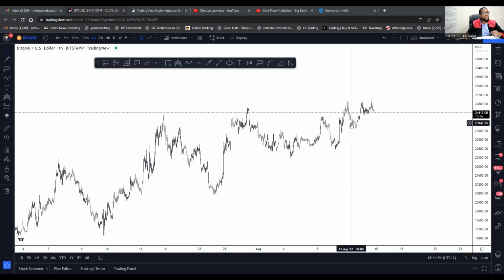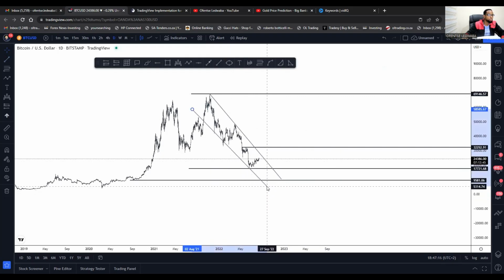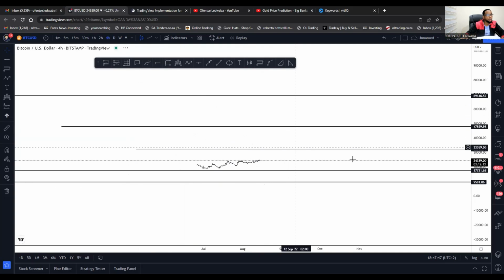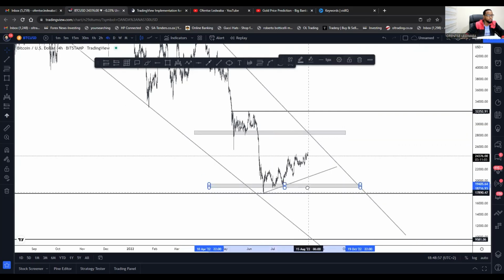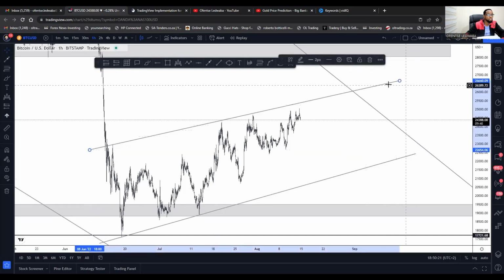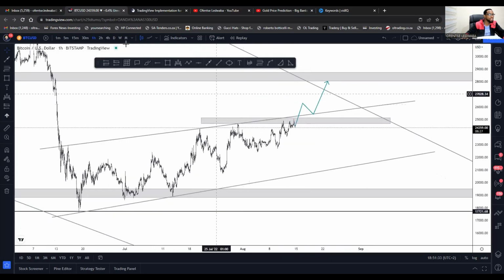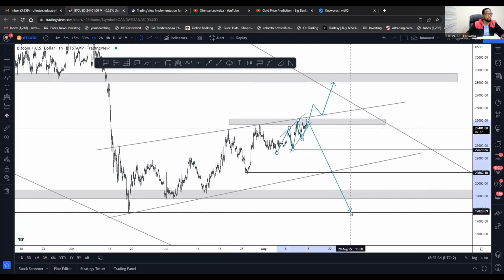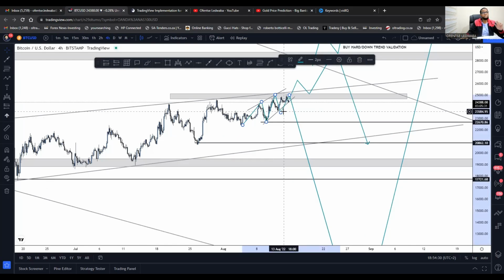Bitcoin Price Prediction: What Does The Future Hold?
Learn Bitcoin Price Prediction In 10 Minutes